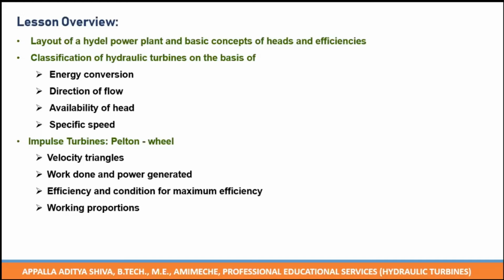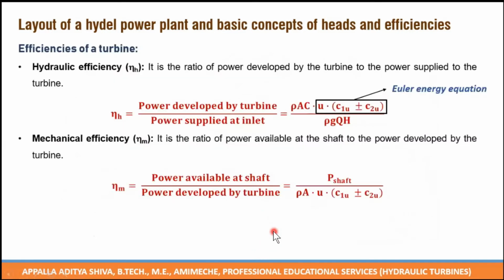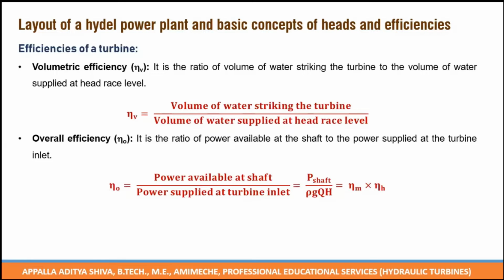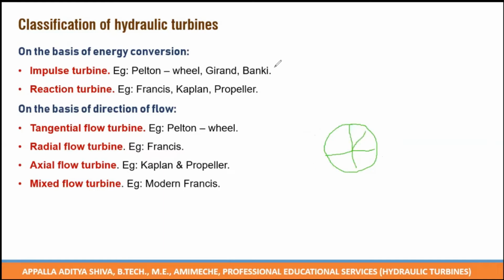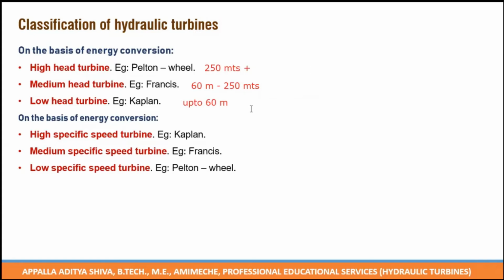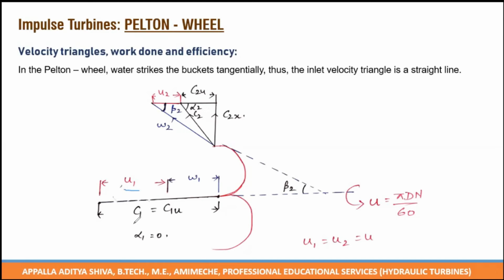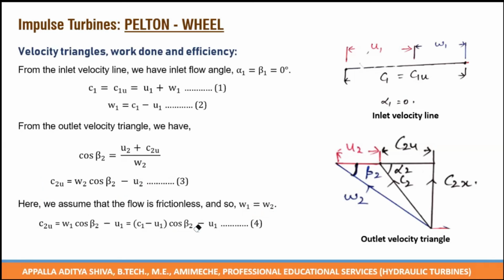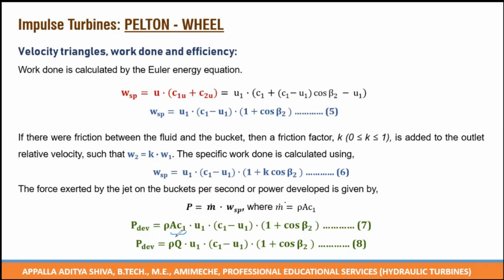Impulse Turbines Part -1 II Hydraulic Turbines II Mechanical Engineering II Aditya Shiva Appalla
Topic         :      Impulse Turbines ( Hydraulic Turbines  )
Class         :      B.Tech/B.E ( Mechanical & Civil Engineering )
Teacher     :     Aditya Shiva Appalla

Our Services :

1. Online Tutorials around the globe
2. Home tutorials all over the Hyderabad, Karimnagar, Mancherial and Nizamabad
3.Classroom Tutorials in Hyderabad at Suncity, Bandlaguda, L B Nagar and ECIL locations
4.Project Training and Guidance